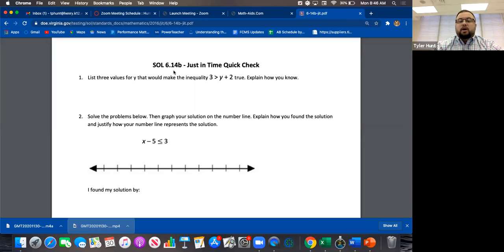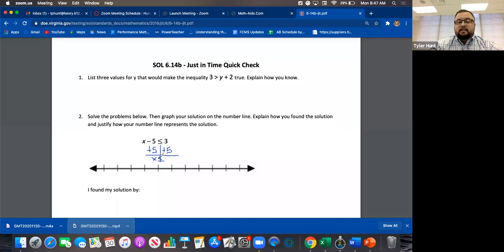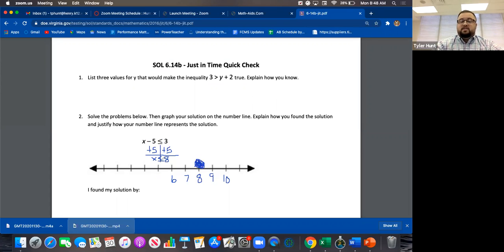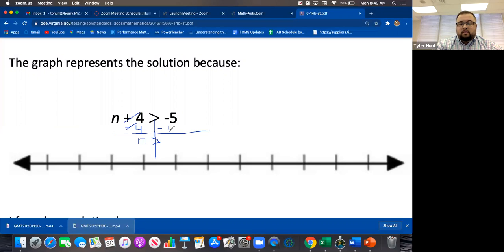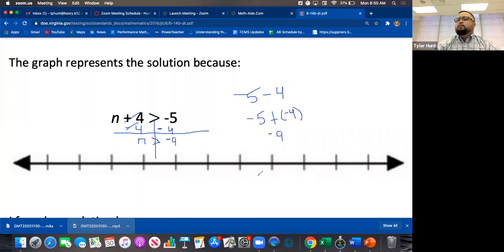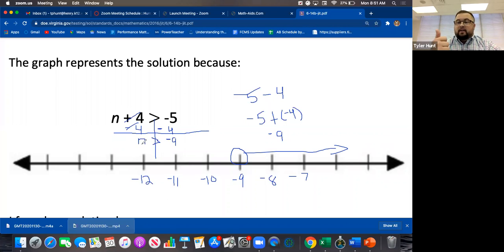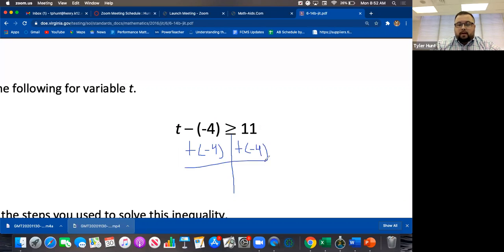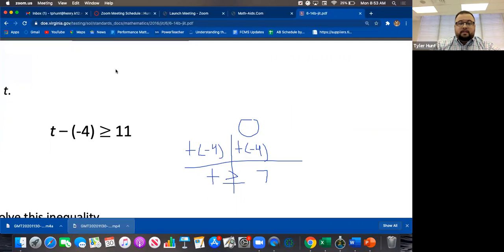Solving and Graphing One-Step Linear Inequalities